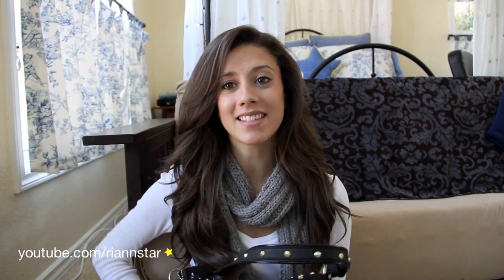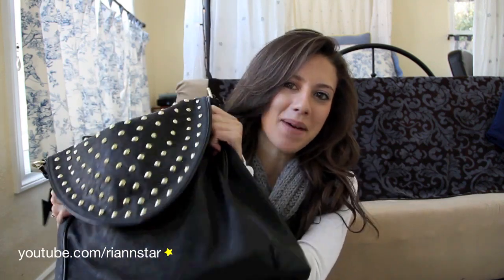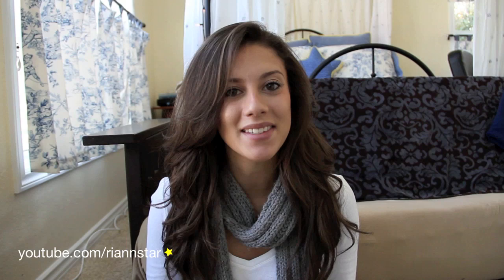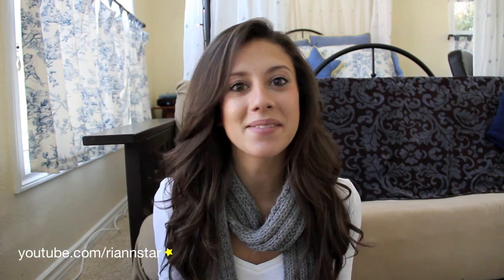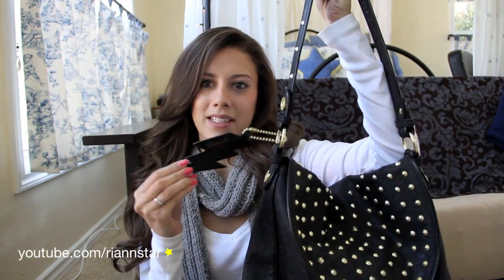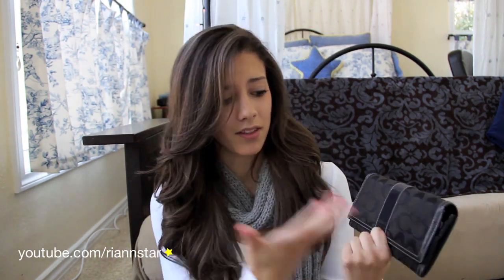What's In My Bag?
Hey guys! So this is basically a video of things I keep in my bag when I go to school! I hope you enjoy it!